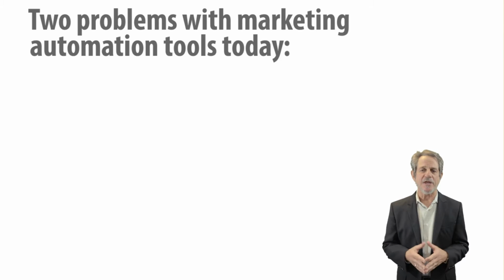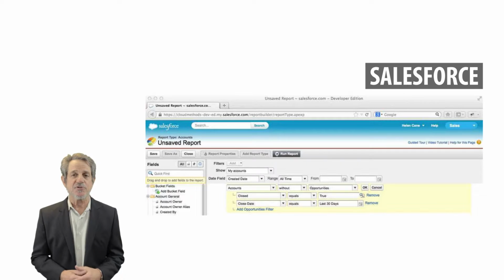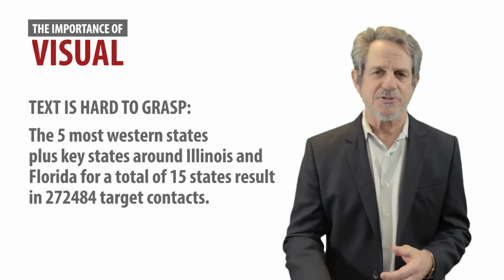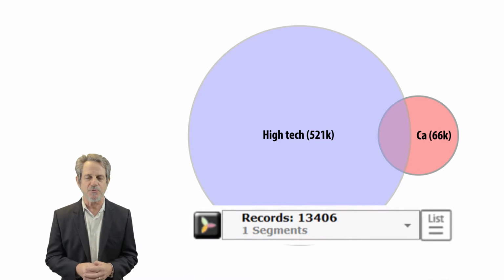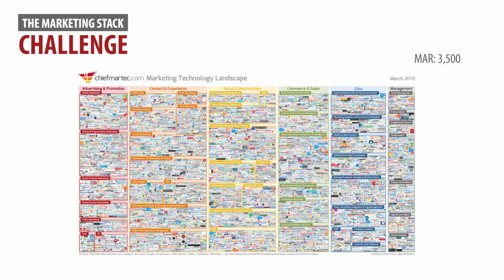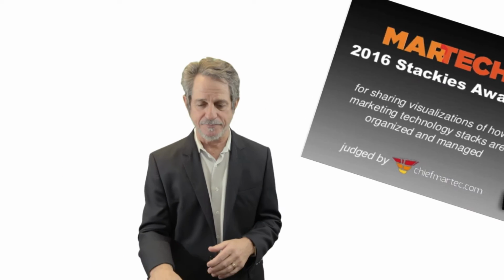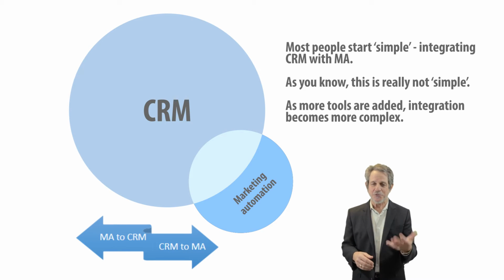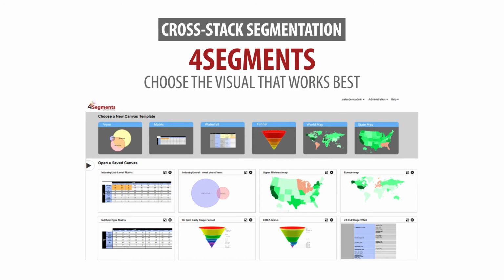4Segments Cross-Stack Segmentation